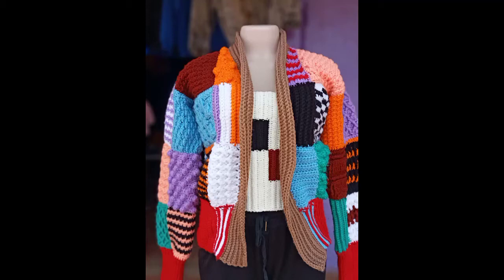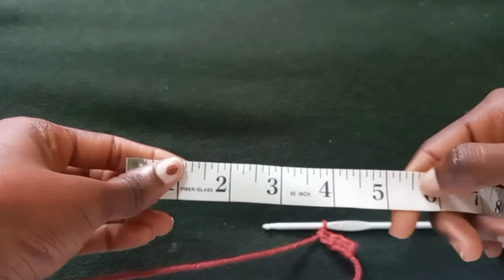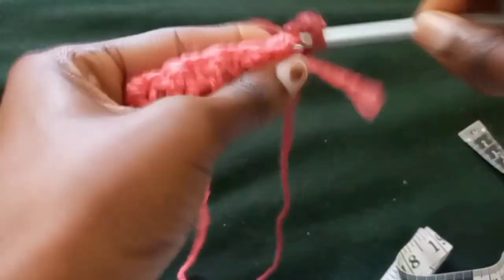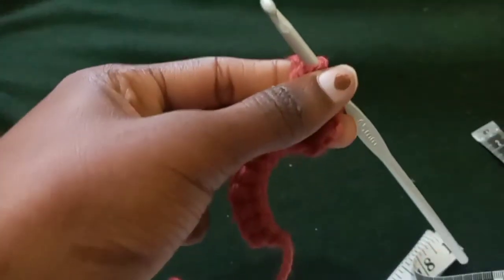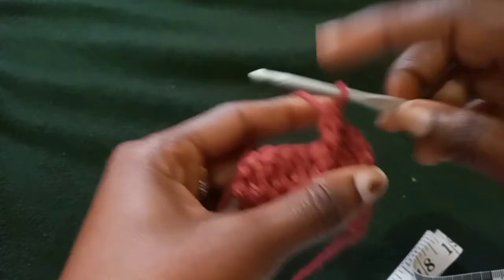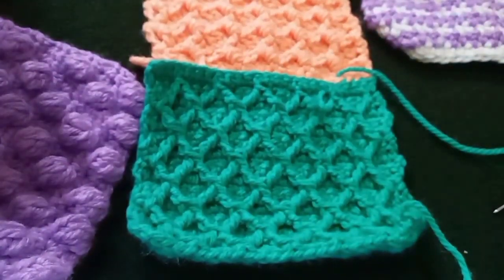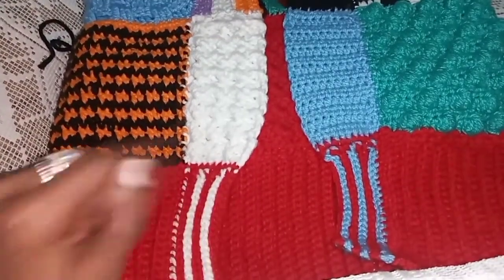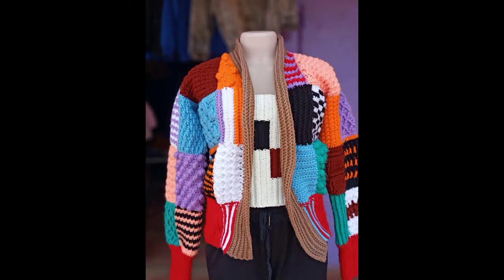Crochet Patch Cardigan | Harry Styles Cardigan.